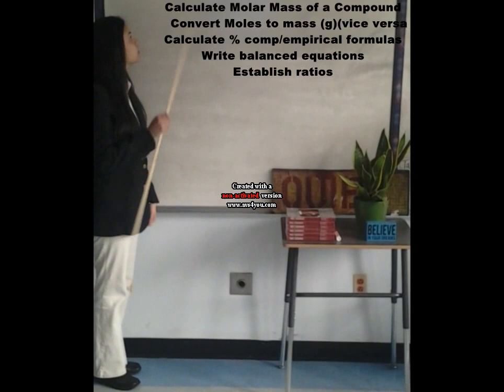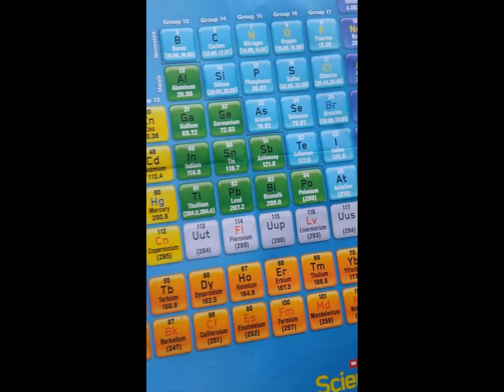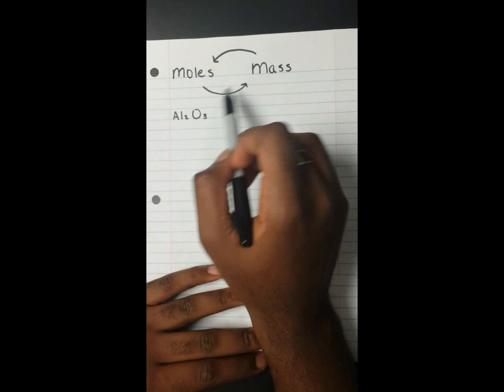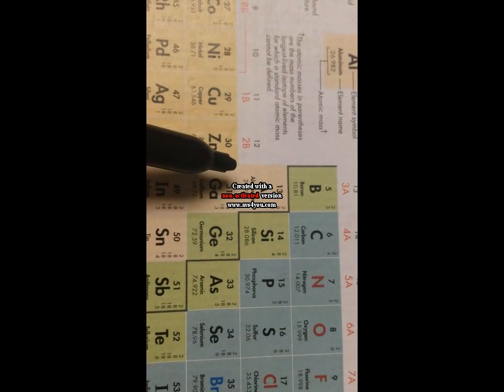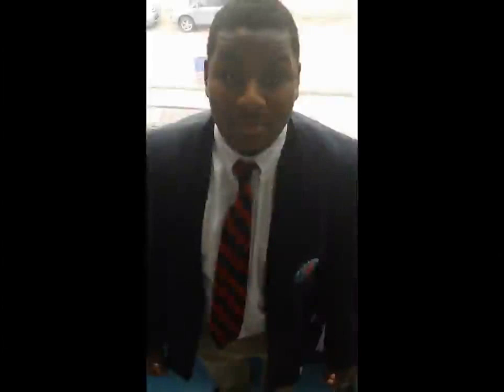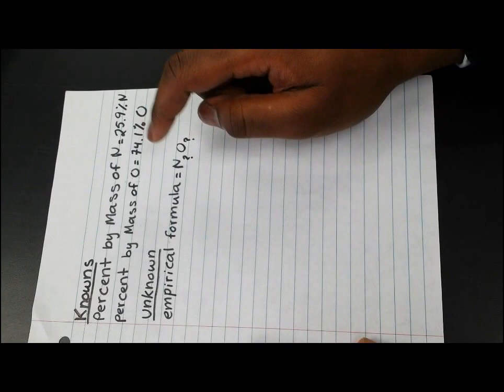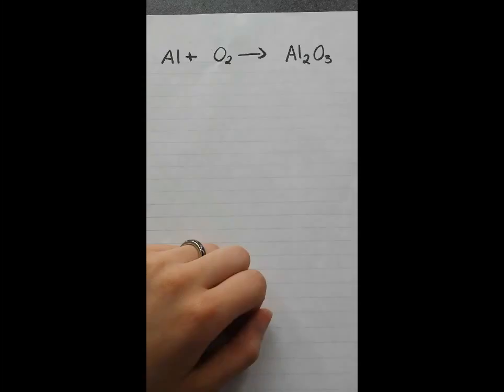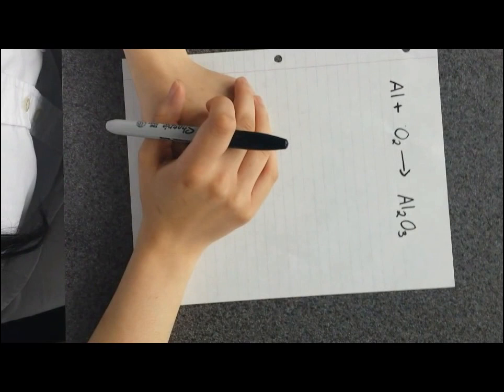Unit 6: Lecture Series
This Video was created as part
of a Student Lecture Series by Mrs. Thomas' Honors Chemistry
Students at High School, Inc. : Rochayne, Emely, DeQuan.
The topics covered were:
1. Calculate molar mass of a compound using the Periodic Table
2. Calculate the moles from grams (grams from moles) using dimensional analysis.
3. Calculate the percent composition and the empirical formula of a compound given the mass of the elements.
4. Write balanced equations.
5. Use balanced equations to establish the ratio of reactants to products in a chemical reaction.
6. Calculate the mass of reactants and theoretical product yield using a balanced chemical equation.
7. Compare theoretical and actual quantity of products to calculate percent yield.